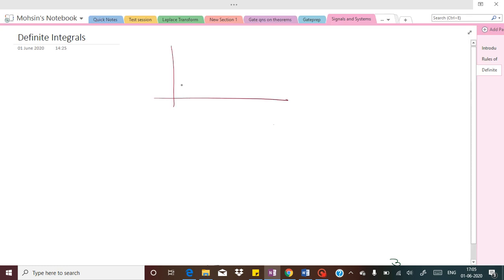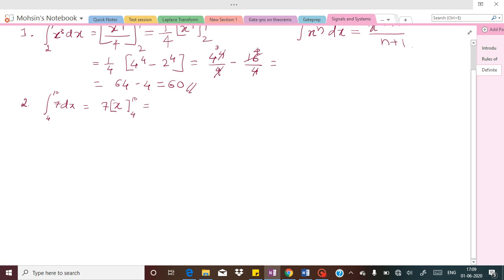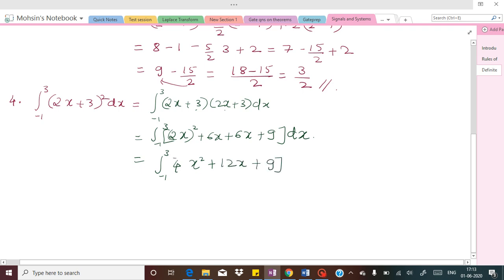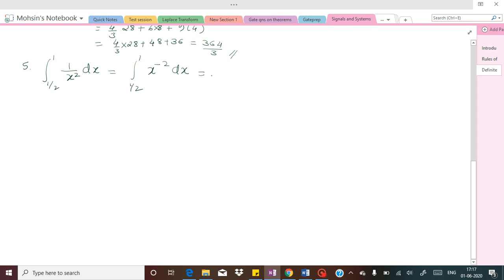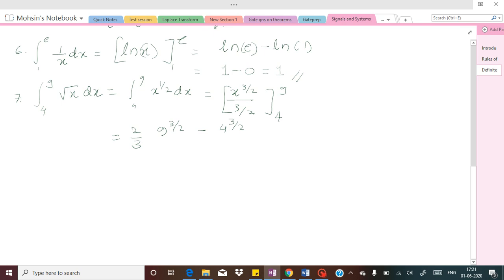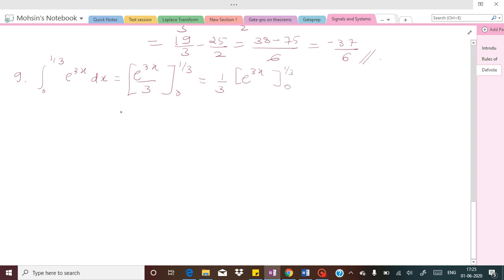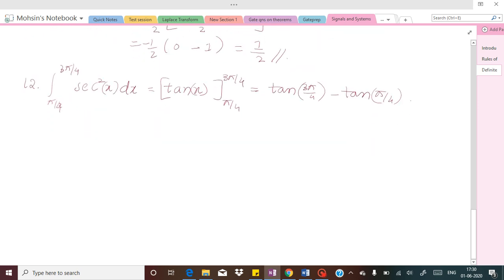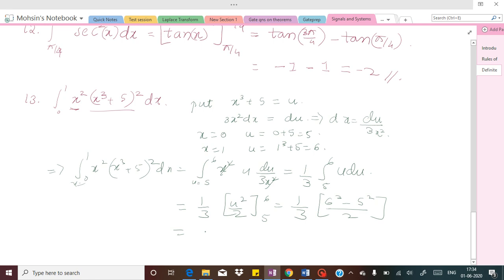S&S_Rules of Integration_2